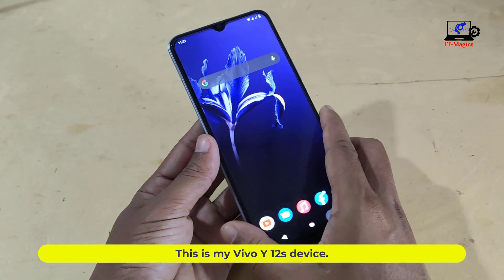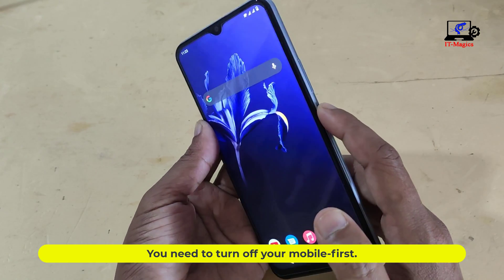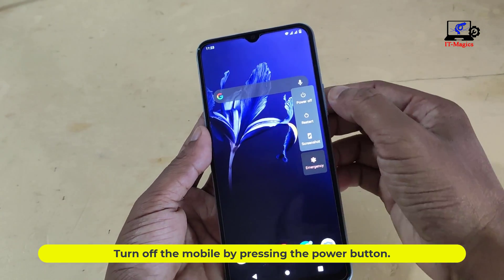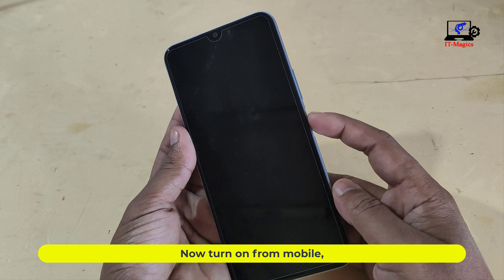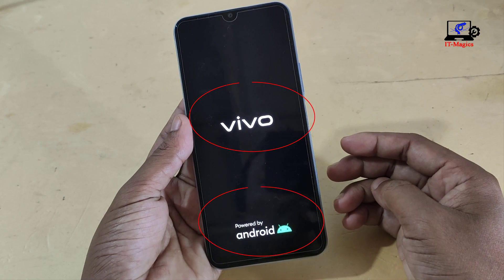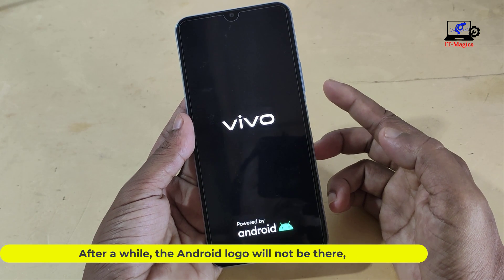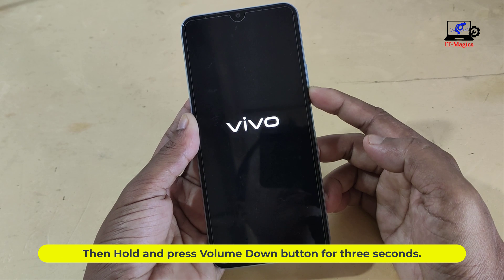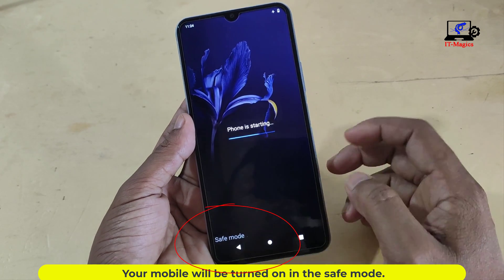How to enable safe mode vivo Y12s Y12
This is my Vivo Y 12s Y12 device. This video I am talking about how to enter safe mode on Vivo mobile. To enable save mode on mobile, you need to turn off your mobile-first. Turn off the mobile by pressing the power button. Now turn on from mobile, When the mobile will be on, Here are two logos showing one is Vivo and the other is an Android system. After a while, the Android logo will not be there,Then Hold and press Volume Down button for three seconds. Your mobile will be turned on in the safe mode.